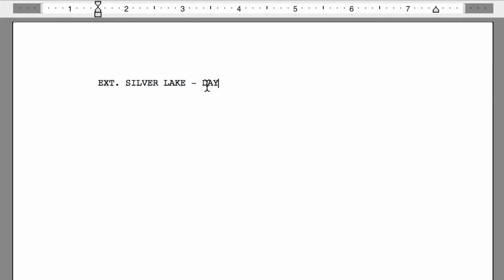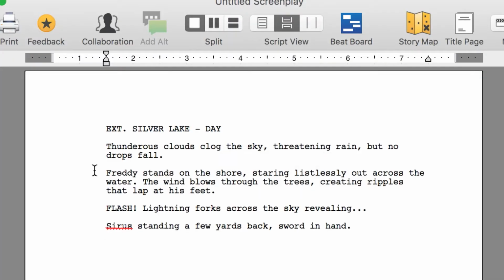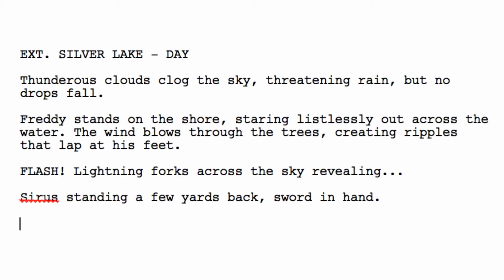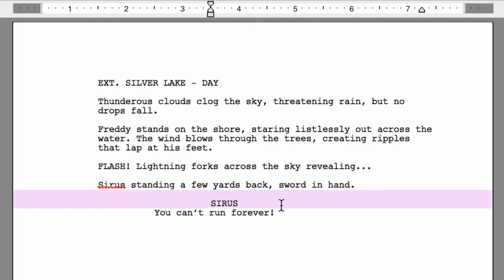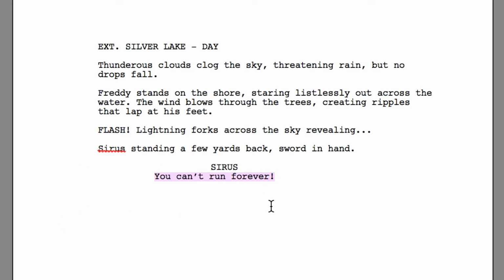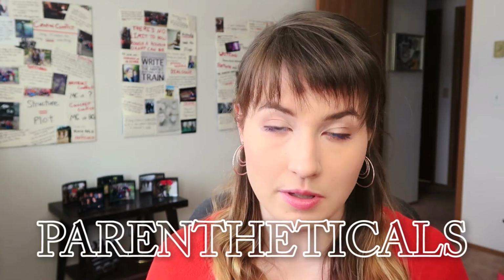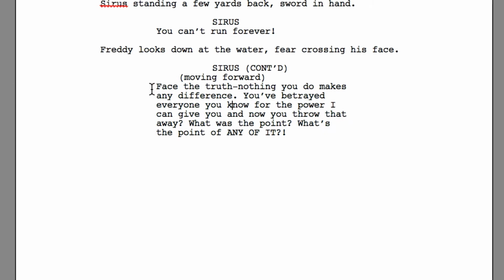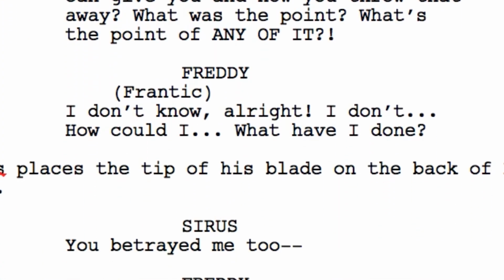Basic Script Formatting Explained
Confused by script formatting and how it's all supposed to work? Annie breaks it all down and explains how to use screenplay formatting to your advantage!